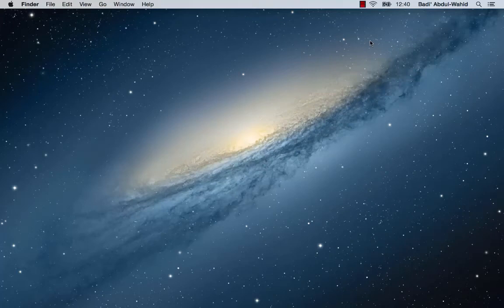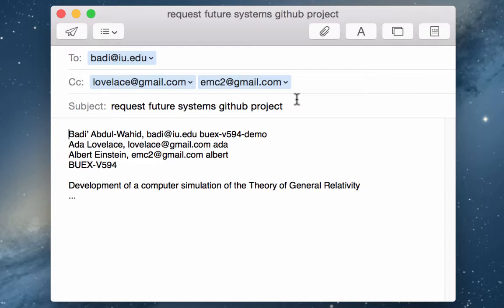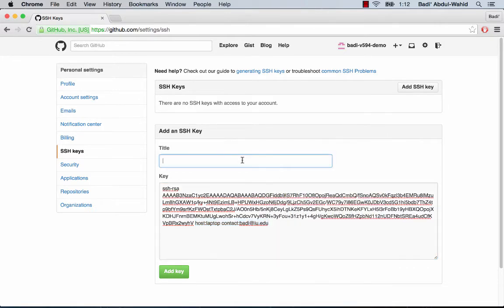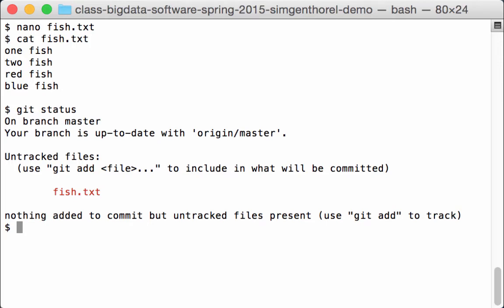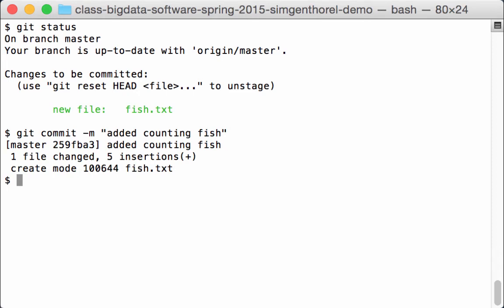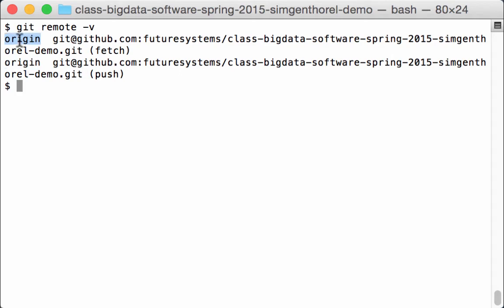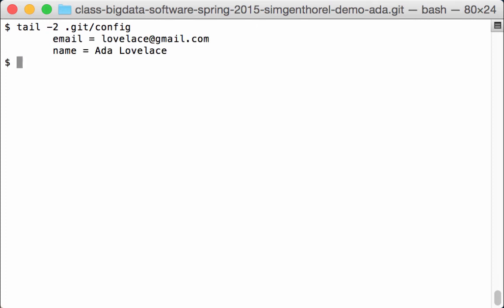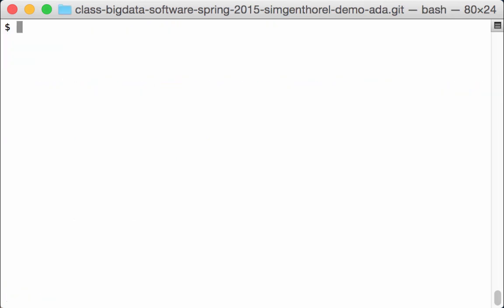Using Git and GitHub for Collaboration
This lesson shows you how to use the Git version control client and GitHub platform to collaborate with other students and submit assignments.